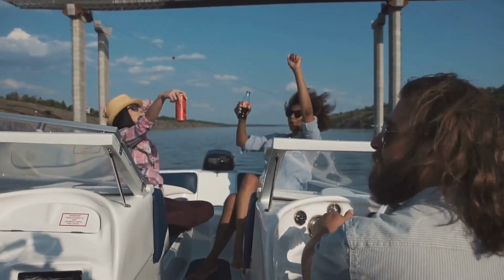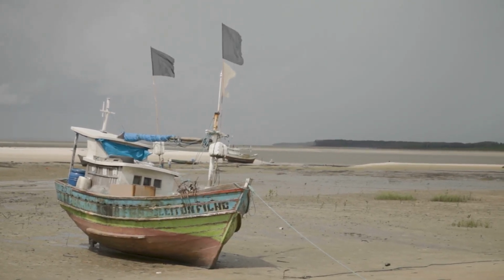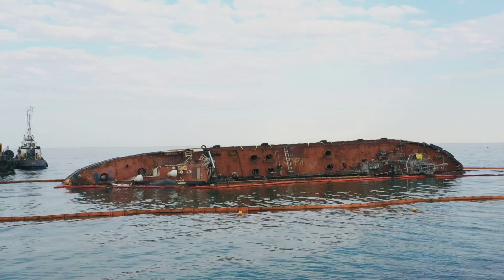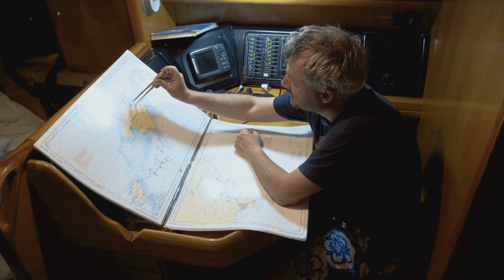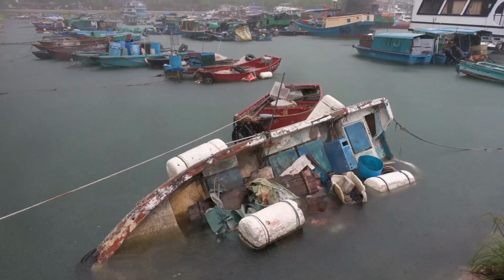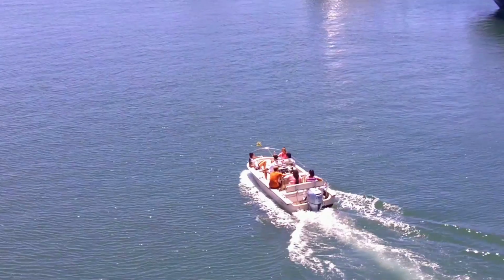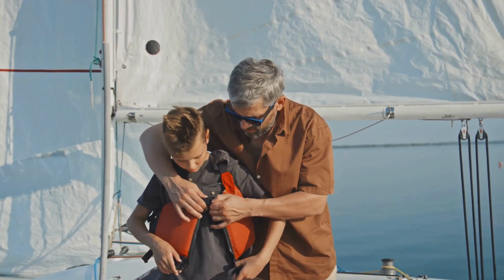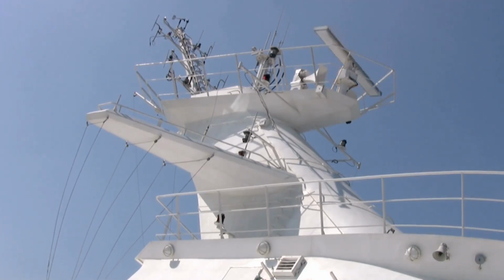How to Avoid Running Aground (Because Salvage Fees Are Expensive!)⛵💸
Running aground isn’t just embarrassing—it’s expensive, stressful, and completely avoidable! One moment, you’re cruising along, enjoying life, and the next—BAM! Your boat stops dead, your drink is now on your shirt, and your crew is staring at you like you just failed Boating 101.

In this video, we’ll cover:
✅ The top mistakes that lead to running aground (and how to avoid them!)
✅ How to spot danger early before you turn your boat into a beach ornament
✅ What to do if you get stuck—without maxing out your credit card on salvage fees!
✅ Why proper training matters and how the Royal Yachting Association (RYA) can help you become a confident skipper

🎓 Want to actually know what you’re doing on the water? The RYA offers world-class boating courses worldwide, covering navigation, seamanship, and more. If you don’t want to be that person getting rescued, check them out!

🚨 Want to master navigation markers and avoid shallow water? Watch "Decoding the Secret Language of Buoys!"